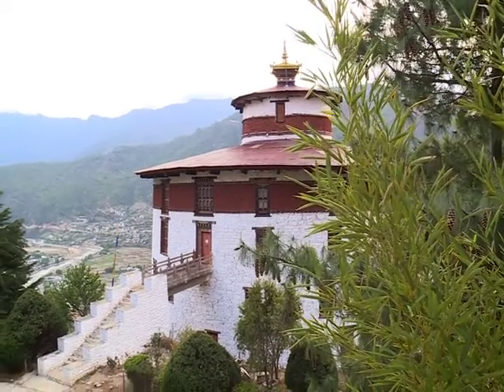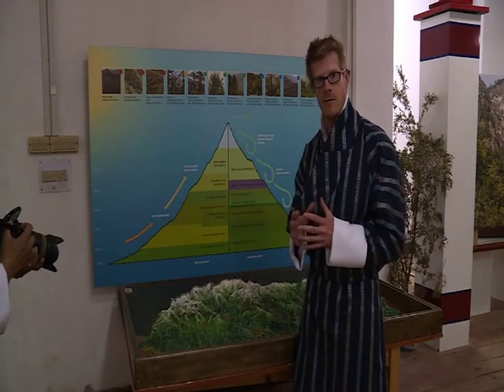The Geology and Landscapes of Bhutan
Dr Frances Cooper and Dr Byron Adams from the University of Bristol discuss the geological evolution of Bhutan in the eastern Himalaya and how its dramatic landscapes were formed.

The programme was made by the Royal Tutorial Project, run under the auspices of His Majesty's Secretariat, which produces tutorial videos on a range of educational topics that are broadcast on the Bhutan Broadcasting Service It was produced in conjunction with the BRACE project (Building Bhutanese Resilience Against Cataclysmic Events), which seeks to address seismic risk and develop resilience-building strategies across Bhutan